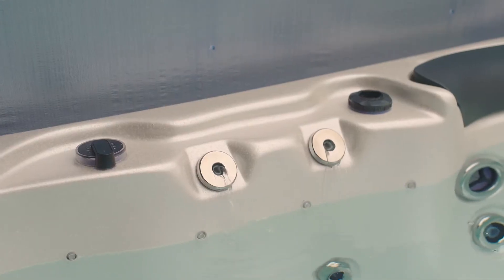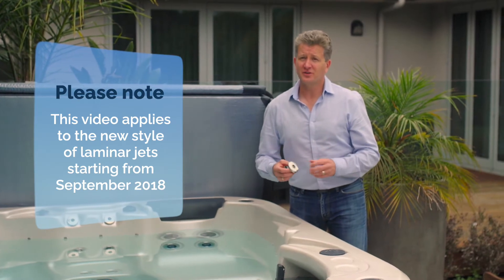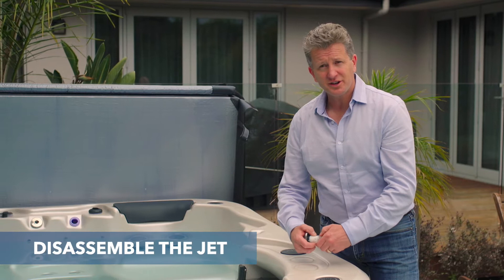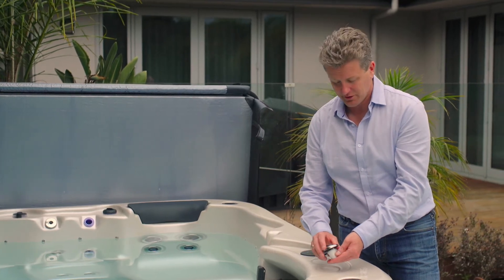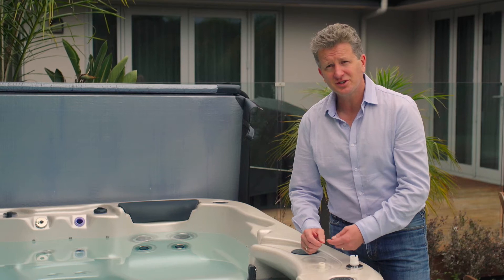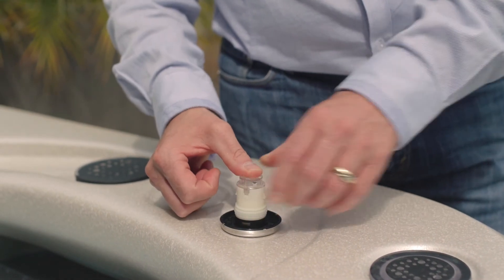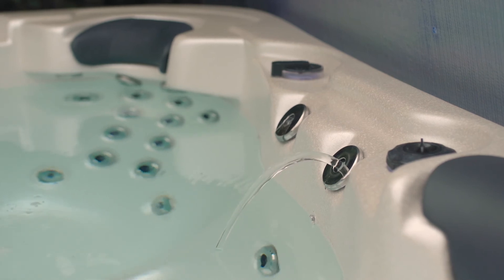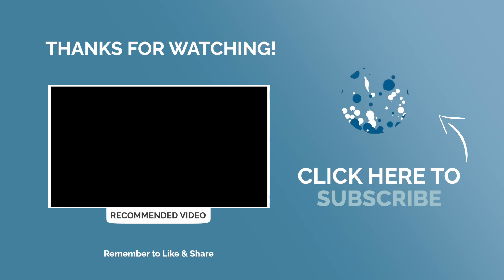How to clean a Vortex™ Spa Laminar Jet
Is it time to clean the laminar jet in your Vortex™ Spa? This video will show you how. Learn more below 👇

Your laminar jet may not be working the way it used to. The water flow may be irregular or it may be completely reduced. This short video will show you how to fix that problem.

Please note: This video only applies to the new style of laminar jets, starting from September 2018.

This video is a step-by-step guide to cleaning your laminar jet.

This video will show you how to:
1. Remove a Vortex™ laminar jet
2. Disassemble a Vortex™ laminar jet
3. Clean the jet screens in the laminar jet and remove any gunk
4. Re-assemble the laminar jet
5. Re-install the laminar jet in your spa

Hopefully, after watching this video you will know how to clean your laminar jet so it provides you with a smooth and strong water flow.

Please contact Spa Store for more information or help with your spa parts and water care queries.